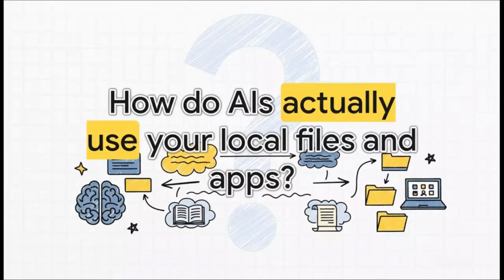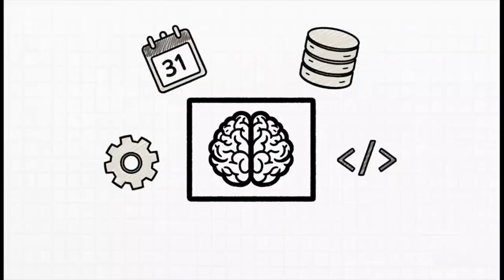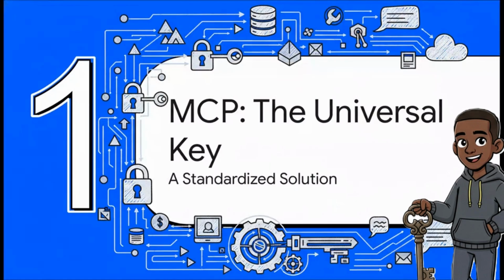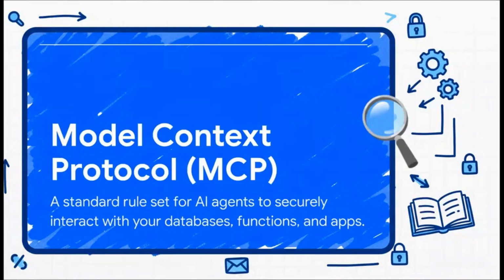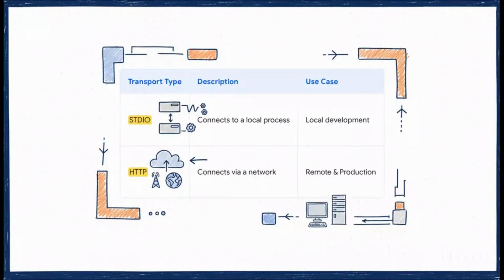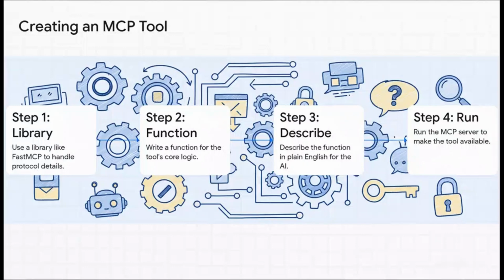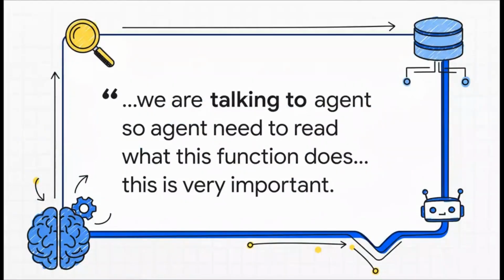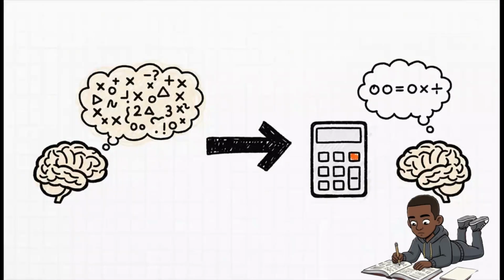MCP Servers Explained: How AI Systems Finally Learn to Work Together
between isolated models and a truly connected AI ecosystem.

Imagine a world where GPT, Claude, Gemini, and every other model can share tools, context, and memory across servers — seamlessly. That’s what MCP is building. It’s not just a protocol; it’s a framework for AI interoperability, where every agent, model, and plugin can finally speak the same digital language.

In this video, we’ll explore:
⚙️ What MCP servers actually do
🌍 How MCP turns AI models into modular, networked systems
🔐 Why this matters for devs, startups, and AI ecosystems
🧠 The vision: an internet of AIs that talk natively, not through APIs

If you’re into AI architecture, open protocols, or the idea of self-extending AI systems, this is your jam.